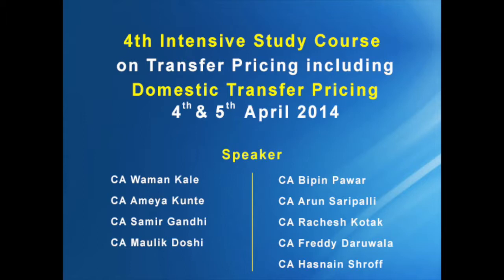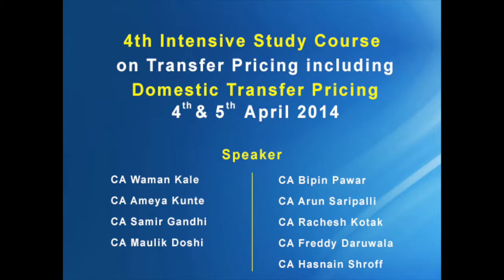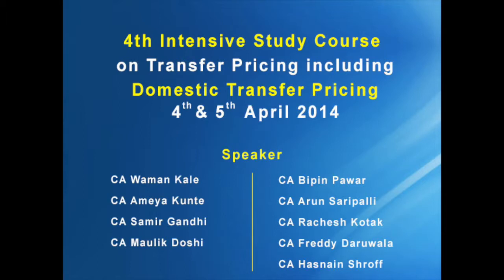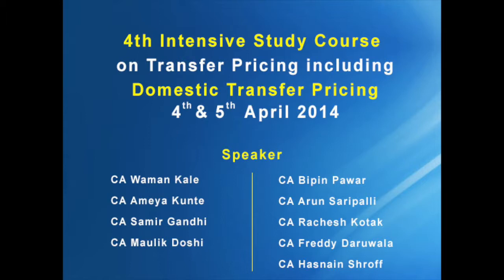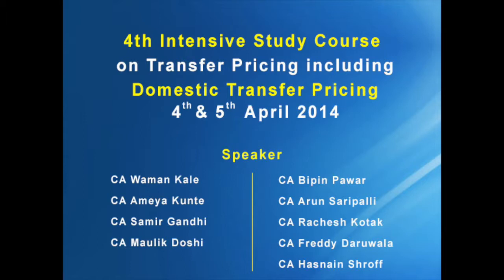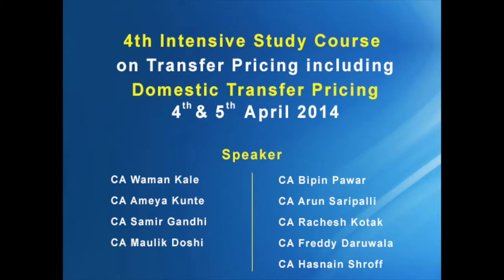4th Intensive Study Course on Transfer Pricing-CA Maulik Doshi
4th Intensive Study Course on Transfer Pricing-CA Maulik Doshi